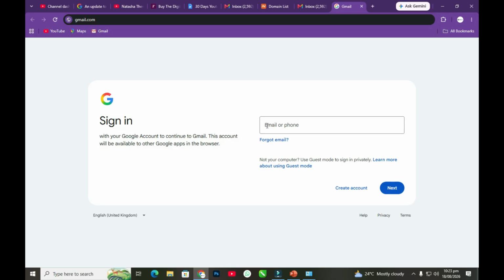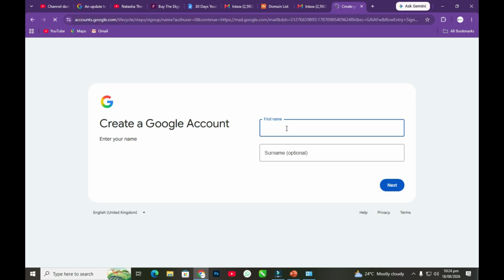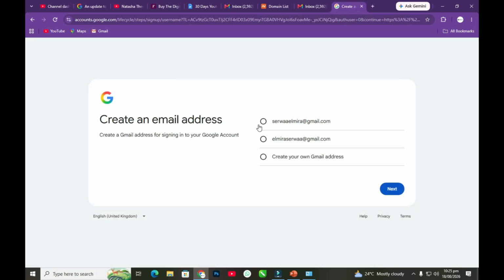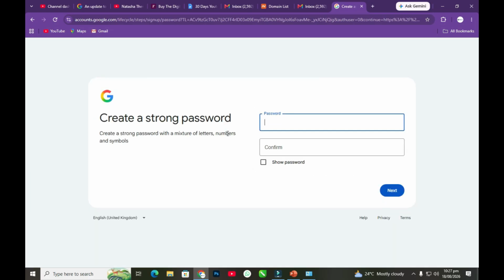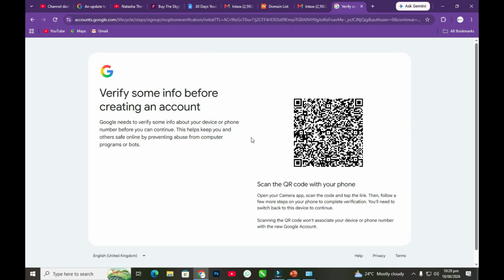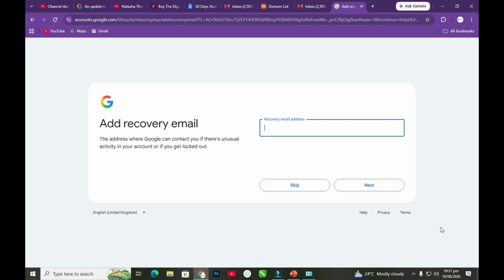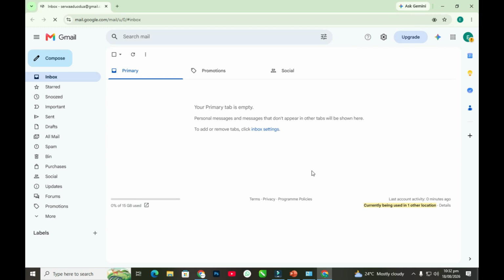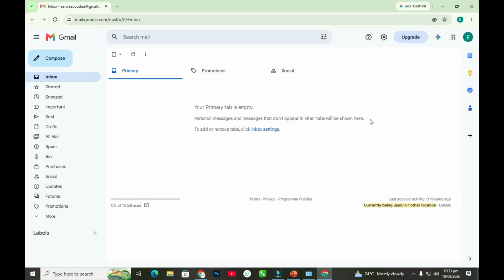How to Create a New Gmail Account in 2026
Want to create a new Gmail account but don't know where to start? In this easy step-by-step tutorial, I'll show you exactly how to create a new Gmail account from scratch.

This Gmail tutorial is perfect for beginners who want to learn how to create a Gmail account, set up a new Google account, and start using Gmail for sending and receiving emails.

In this video, you will learn:
✅ How to sign up for Gmail
✅ How to create a Google account
✅ How to choose a Gmail username
✅ How to create a strong password
✅ How to set up your new Gmail account
✅ How to access and use your new Gmail account

Whether you're creating your first Gmail account for personal use, school, work, YouTube, or other online services, this tutorial will guide you through the process step by step.